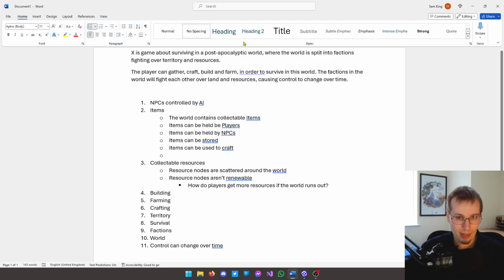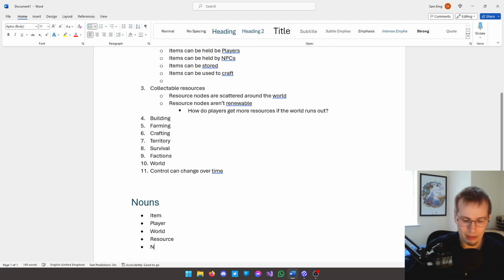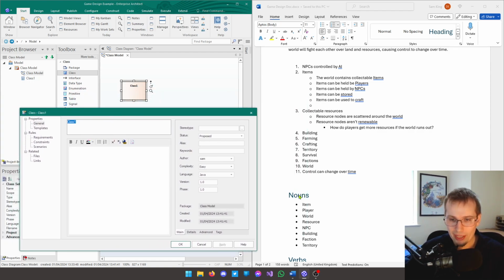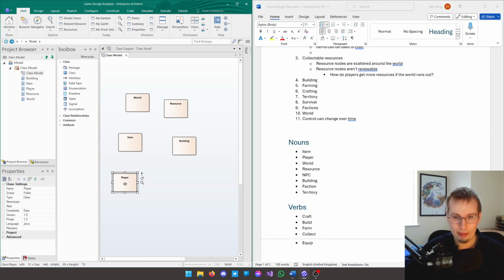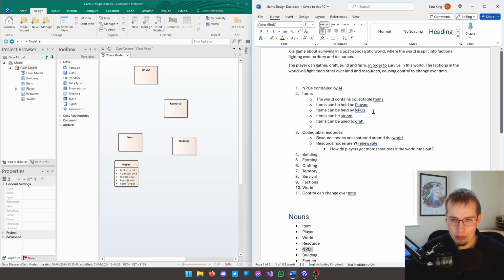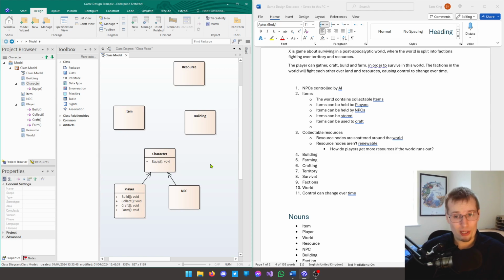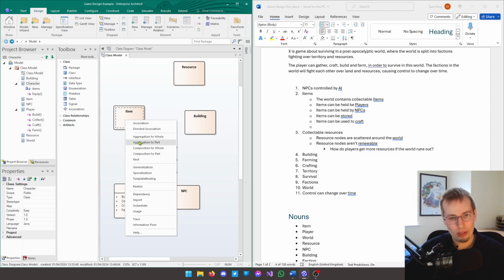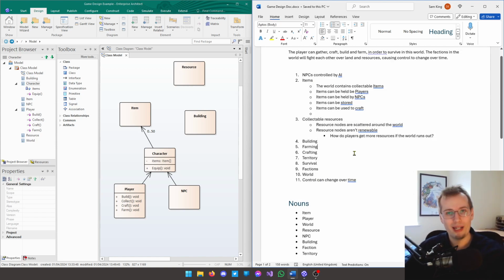#4 Introduction to Designing Code from Requeirements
This videos is a brief introduction about taking requirements and creating design from them